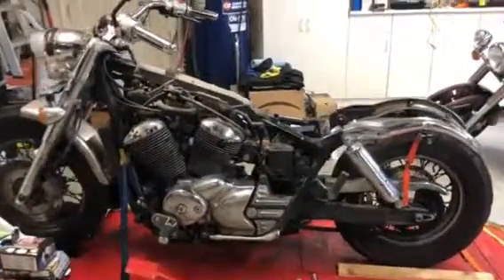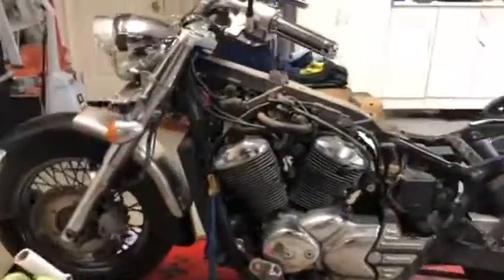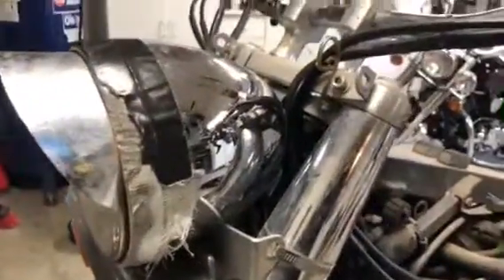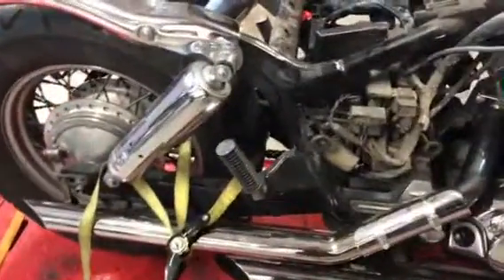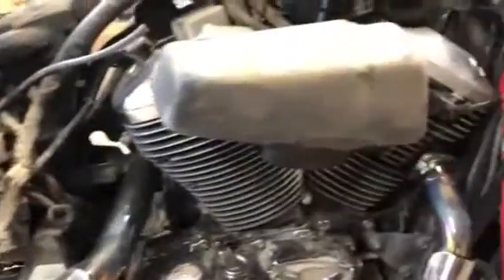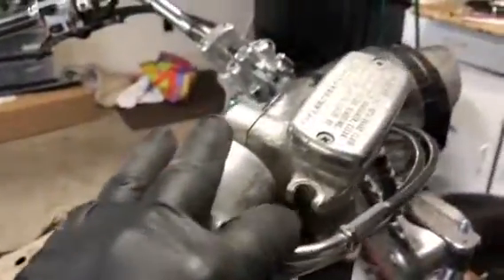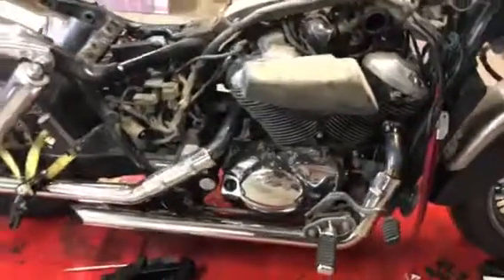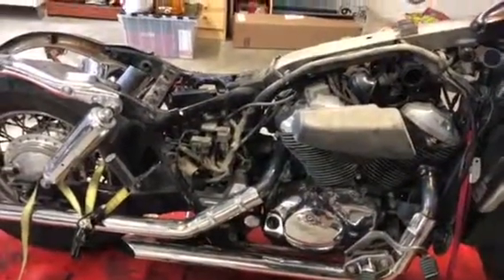New Bobber project! Shadow ACE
Rough shadow ace - next monster!